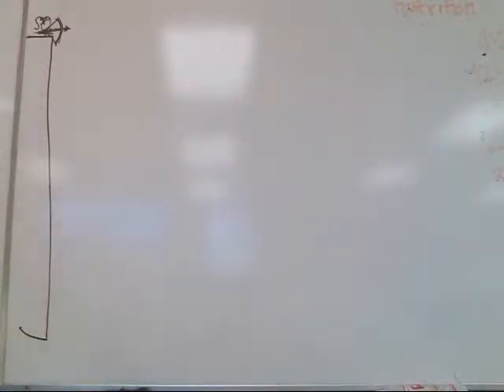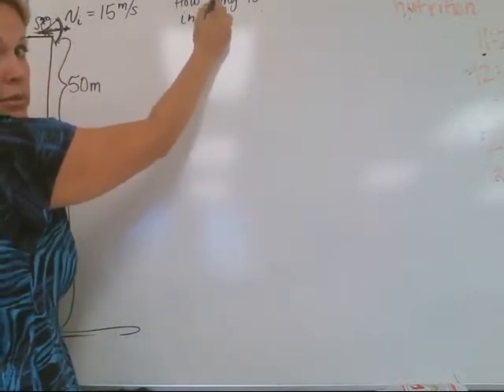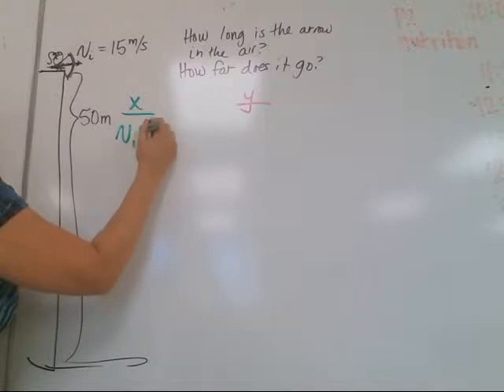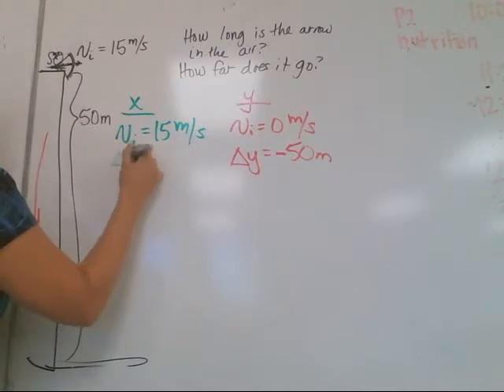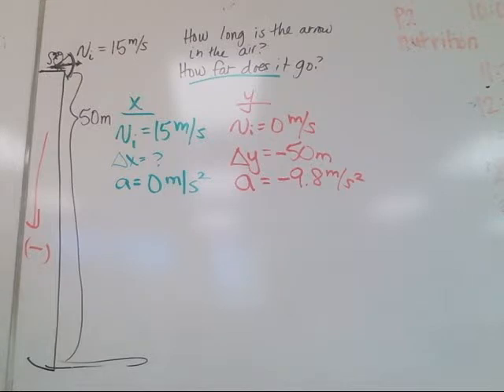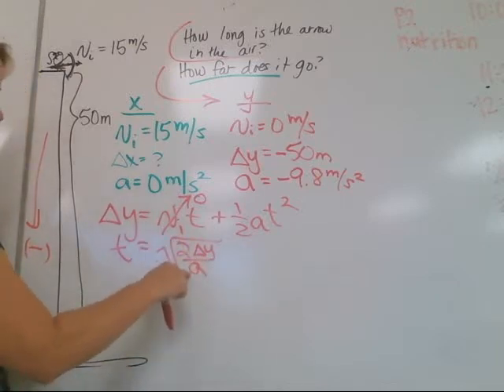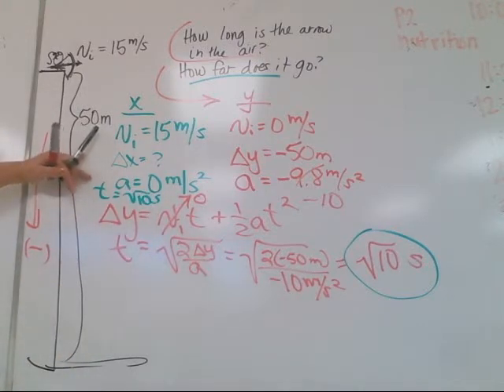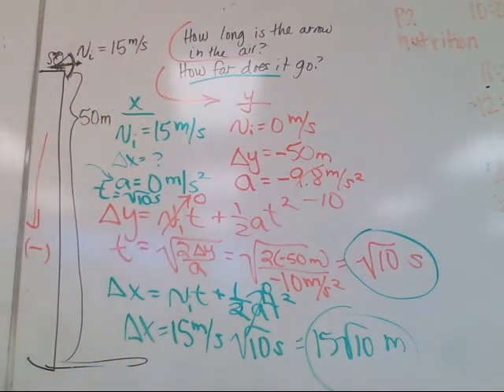kinematics simple projectile 0 degree angle